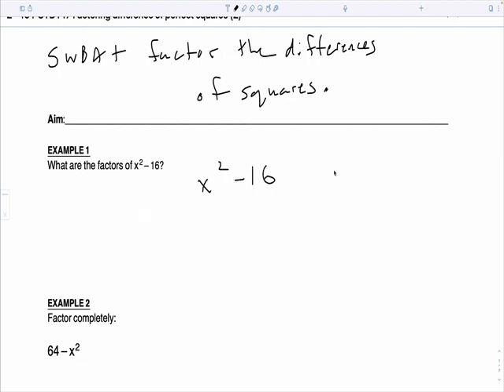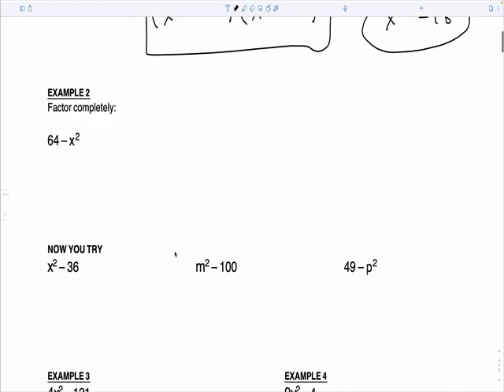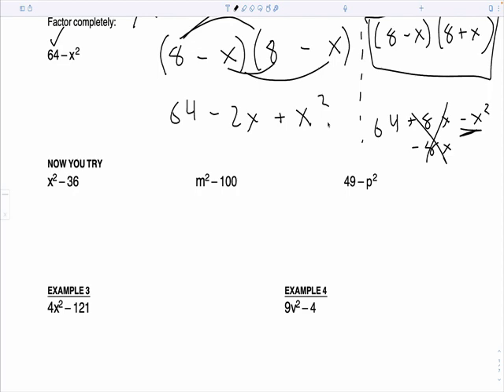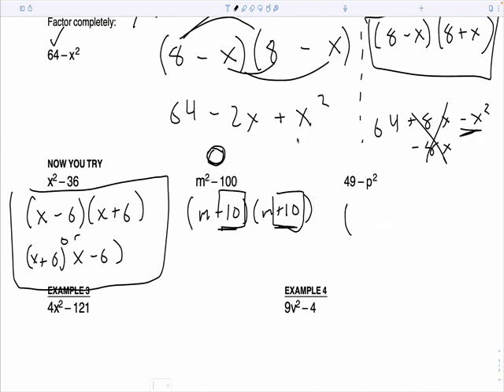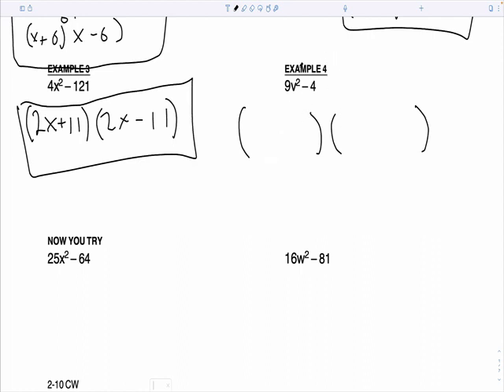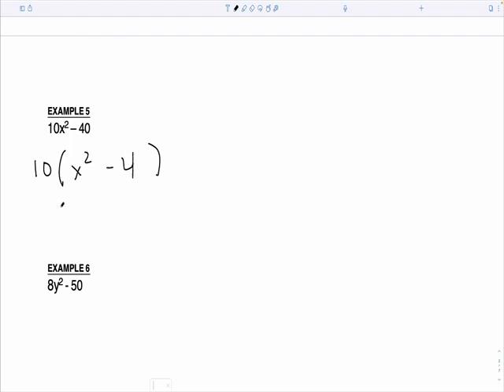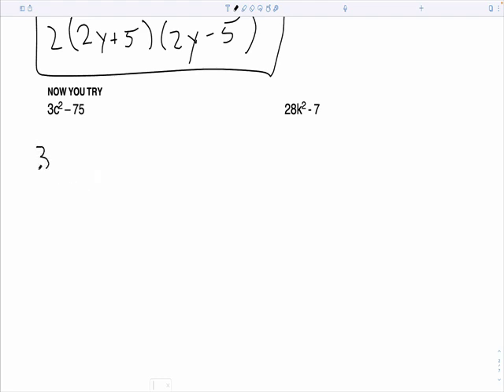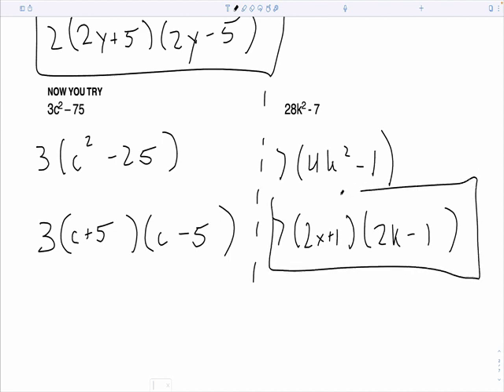2-10 Classwork_Algebra 1